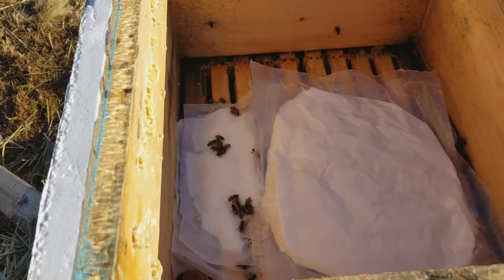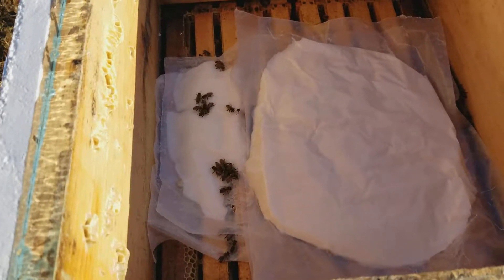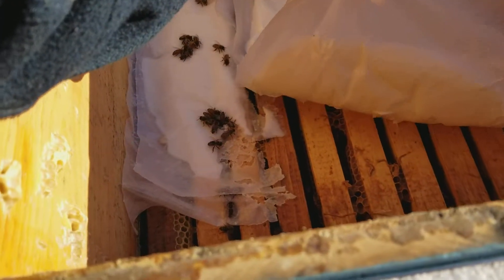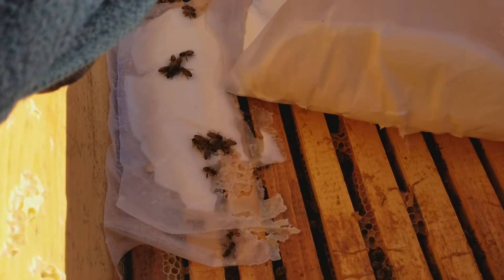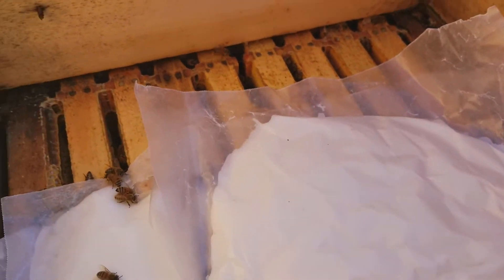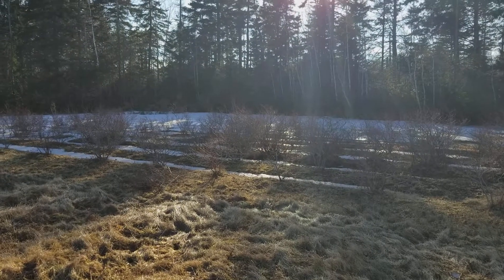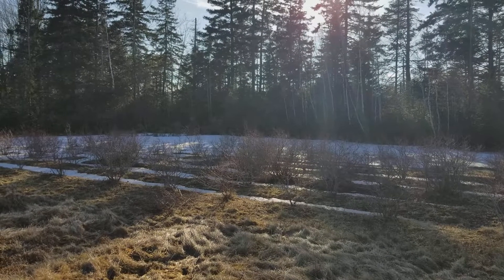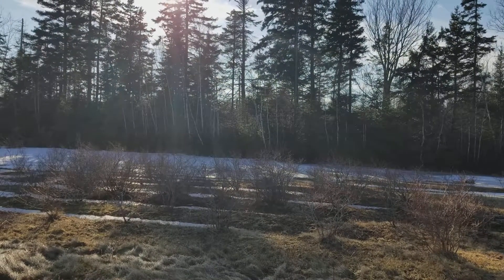Caribou Apiary - Assessing Honeybee Food Stores Feb 21st 2018 #3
In this 3rd video of today have laid a nice thick fondant patty down directly on top of the frames (2nd super).

Interesting to see the honeybees placing propolis at the join between the supers in this video. Propolis ( Russian Penicillin - suppose that is perceived as a "racist" definition today - damn PC Police! :) ).

Regardless, this is a potent product of a honeybee colony and when cleaning woodwork, scrape this up and chew it like gum. Lots of nutritional benefits! :) - Google it!

Happy to see this colony also "stored up" and won't have to worry about these little folks for another week or so. Always watching the weather is a farmer. :)

Mike